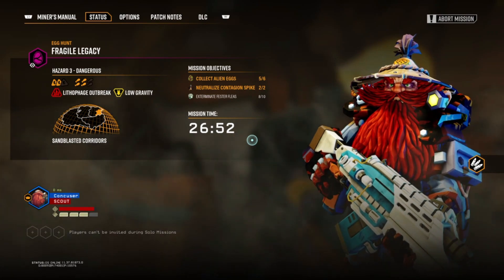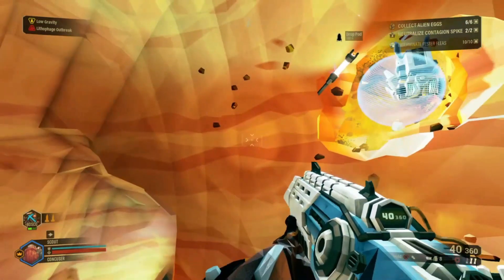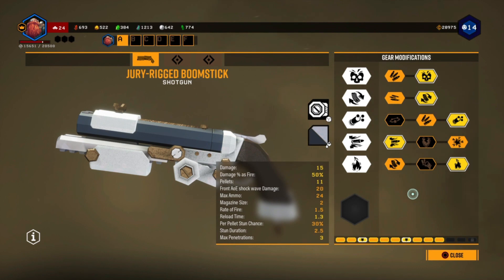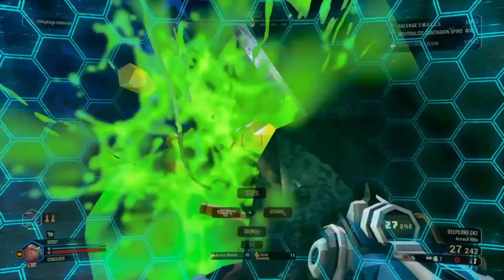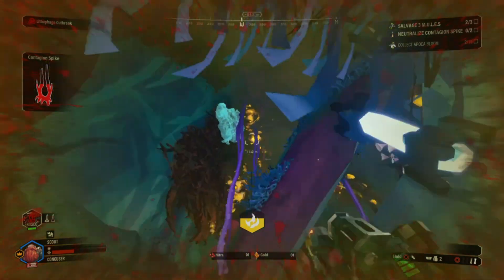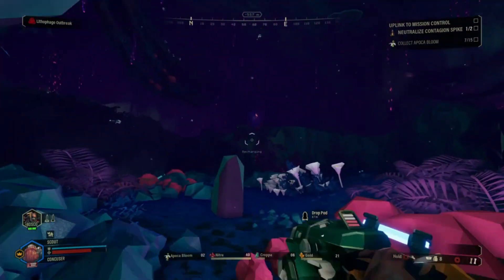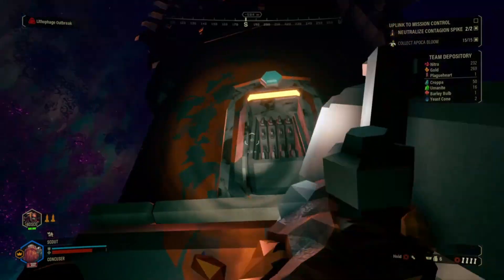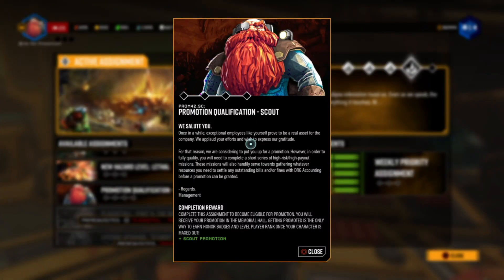Everything is just a Distraction - Deep Rock Galactic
Welcome to Deep Rock Galactic!

In this video, we'll be exploring the depths of Hoxxes IV, mining for precious resources, and taking on dangerous alien creatures.

If you're new to the game, Deep Rock Galactic is a cooperative first-person shooter that puts you in the shoes of a dwarven miner working for the titular mining company. With procedurally generated levels, a variety of character classes and weapons, and challenging missions, it's a game that offers endless replayability.

In this episode, we'll be completing a mission, unlocking a new weapon, or encountering a new enemy. We'll also be sharing some tips and strategies for playing the game, so if you're looking to improve your skills, be sure to stick around!